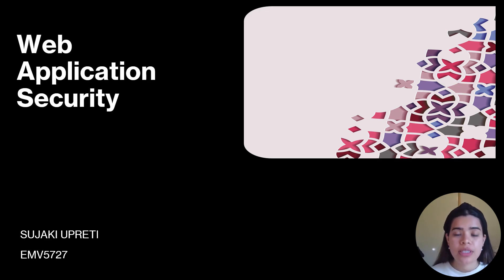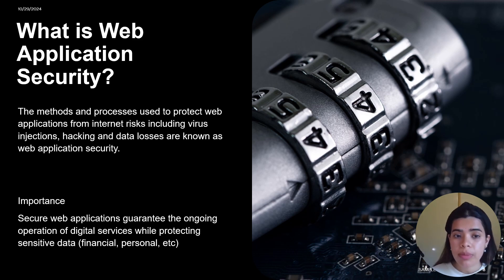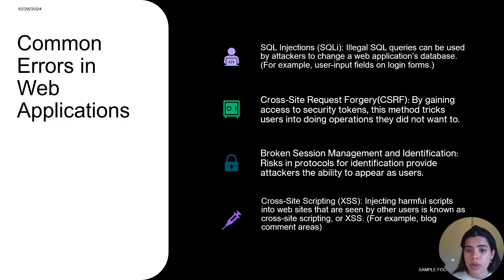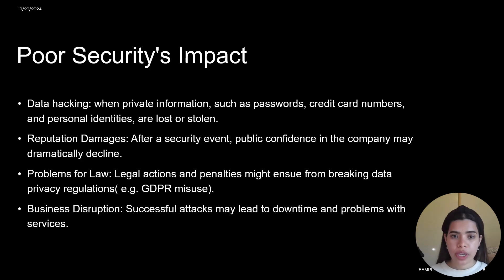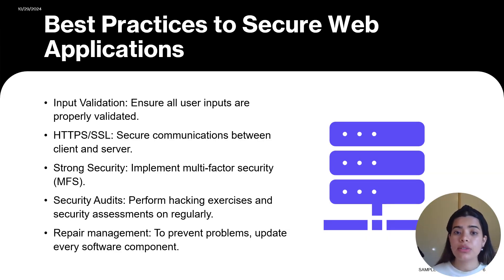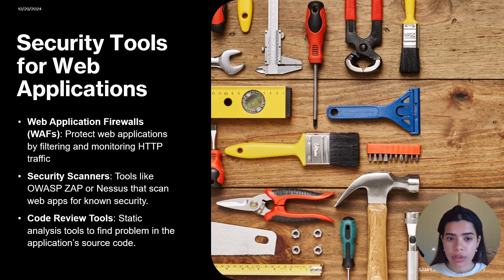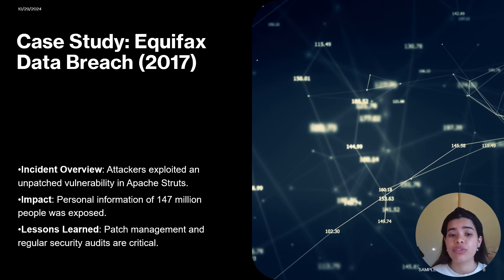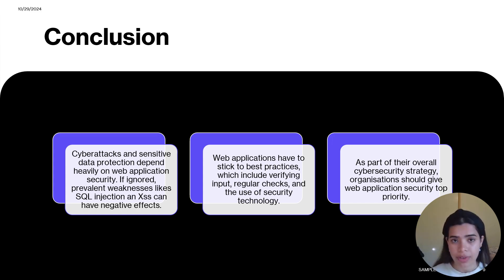Presentation on web application security